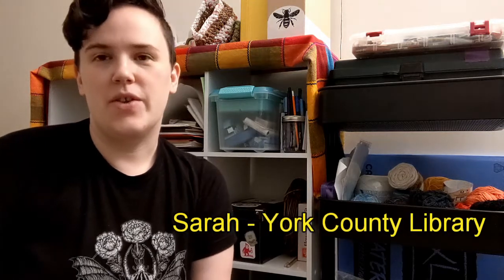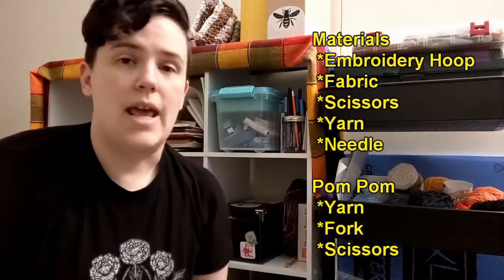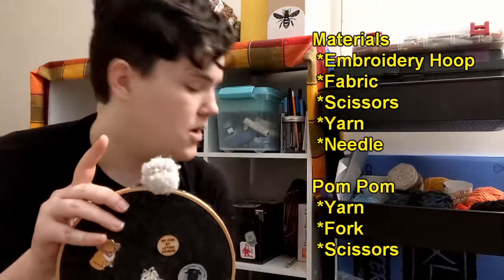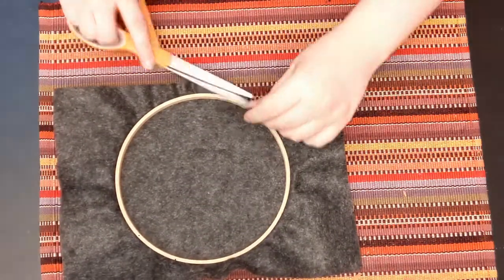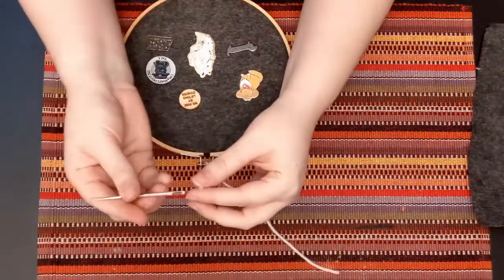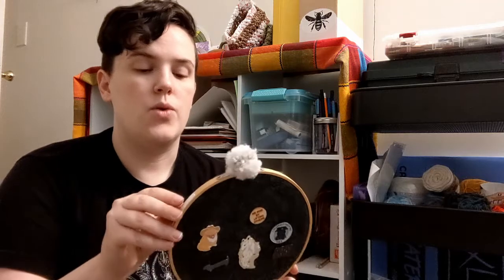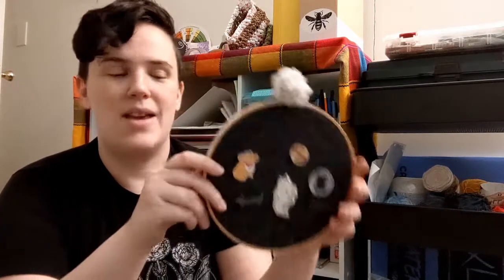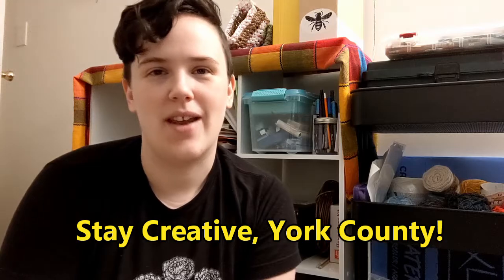"Stay Creative, York County!" Art Tutorial - "Embroidery Hoop Pin Display"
Display your pins on the wall with this simple, fun, and customizable project!

If you are interested in making more decorative crafts, check out the Creativebug class “DIY Room Decor: Decoupaged Jewelry Holders," taught by Courtney Cerruti. Find Creativebug and more free online learning services for YCL library patrons

Don’t have a York County Library card? Apply for one today!

Learn about what services York County Library has by visiting our